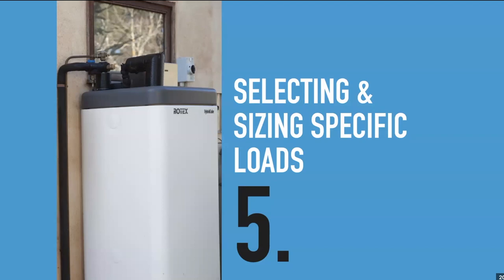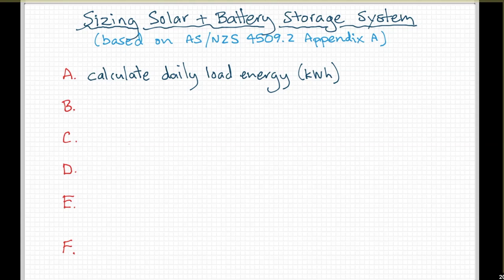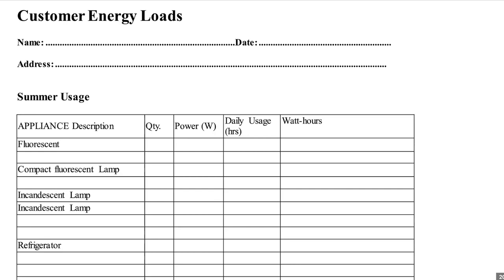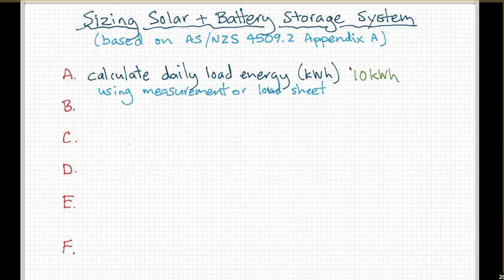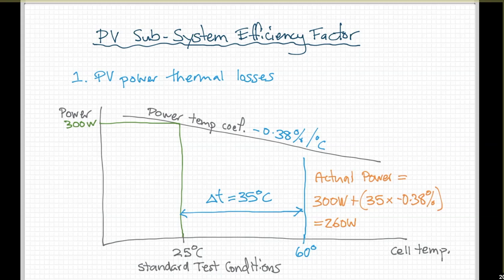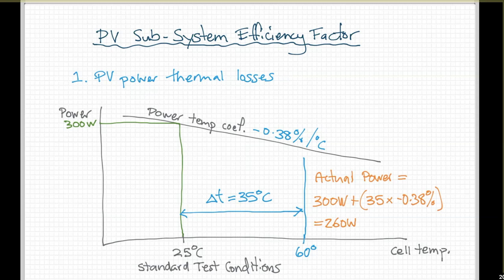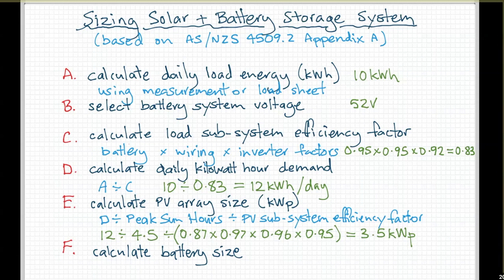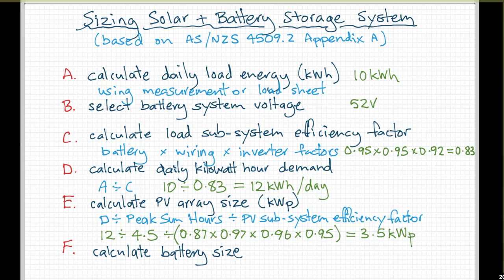Solar & Battery Training Ep9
How to size an off-grid or battery backup solar PV and battery storage system.